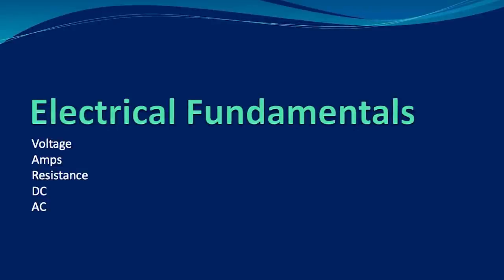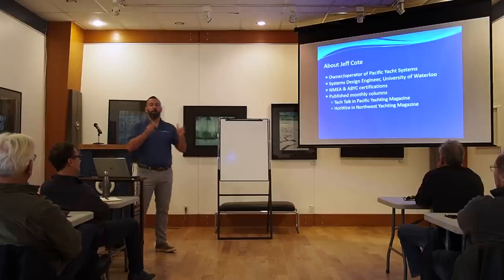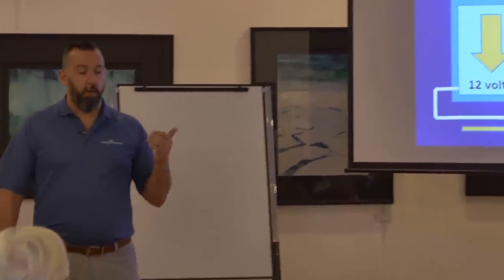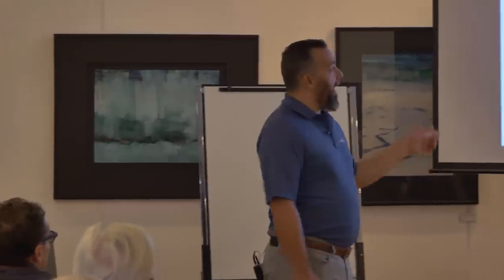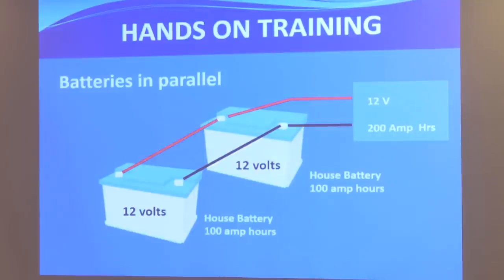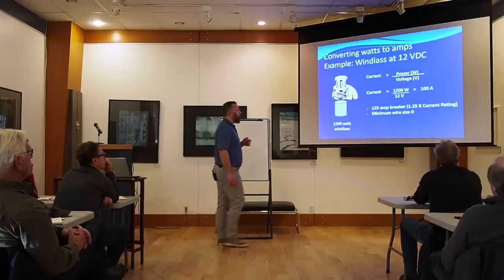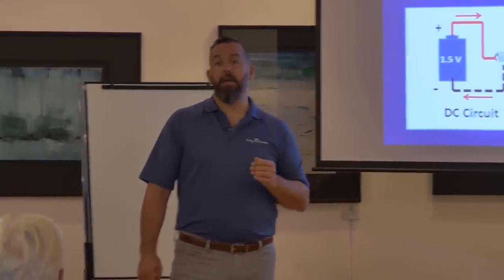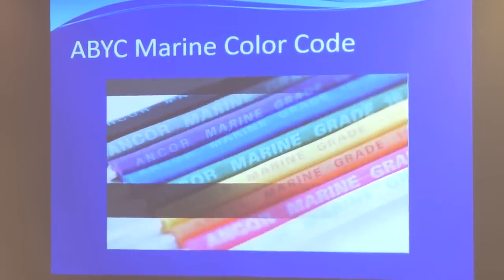How To: Marine Electrical Seminar - Electrical Fundamentals - Ep 18/30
Join Jeff Cote from Pacific Yacht Systems as he presents an in-depth seminar on understanding, installing and troubleshooting marine electrical systems. Episode 17 focus on the building blocks of marine electrical systems.